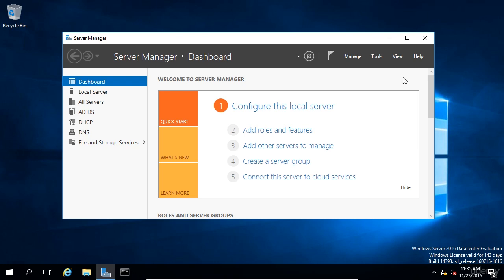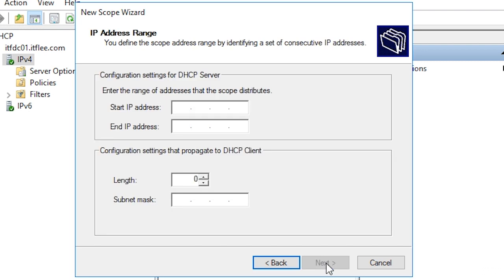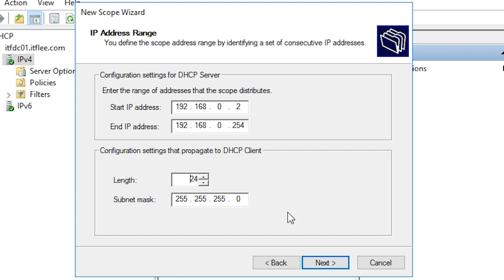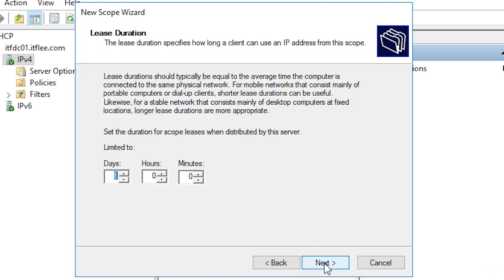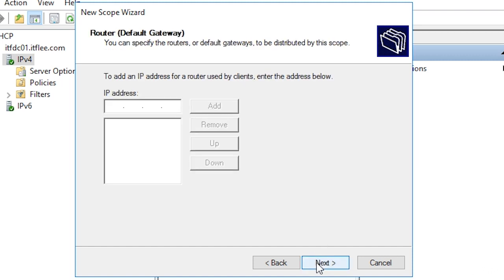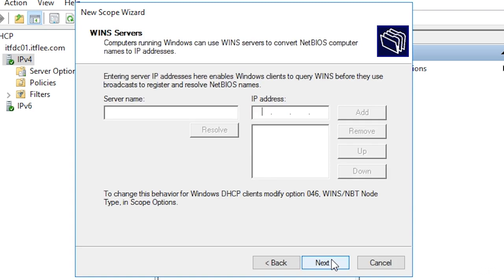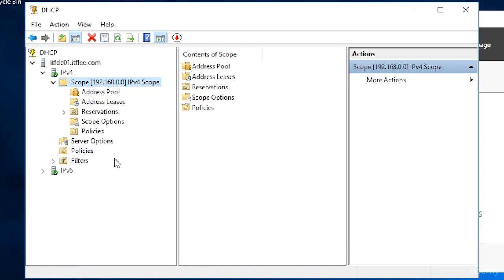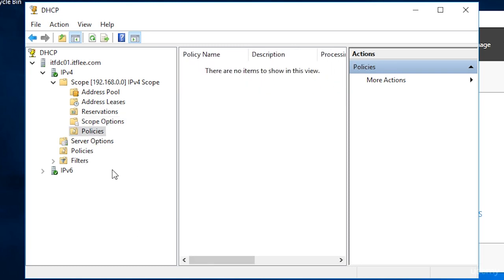17 DHCP scopes and exclusions